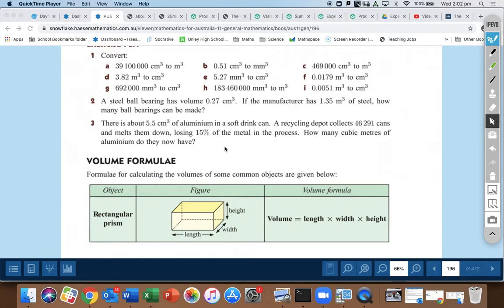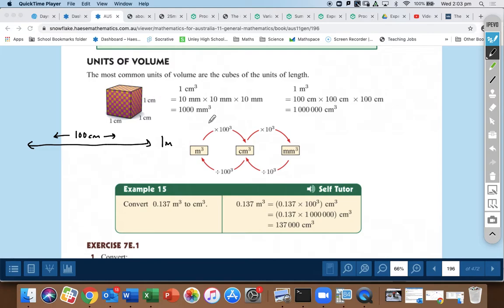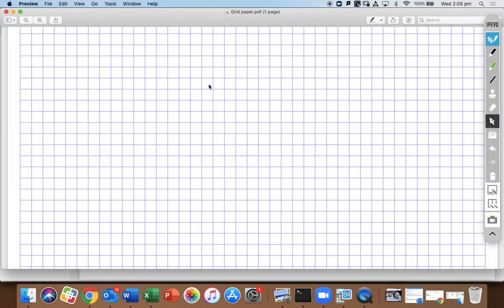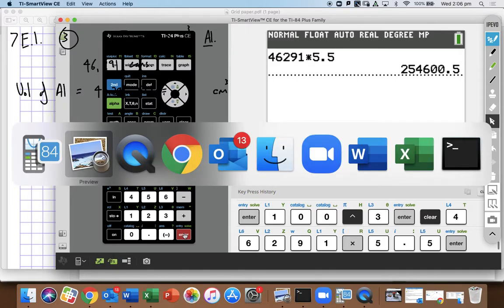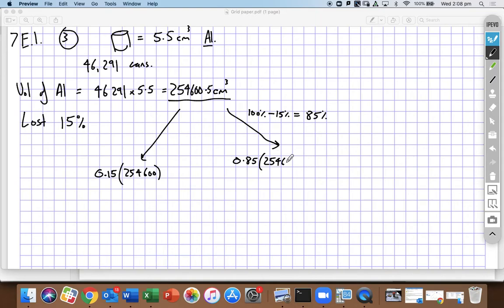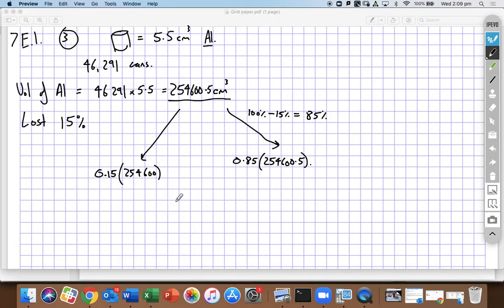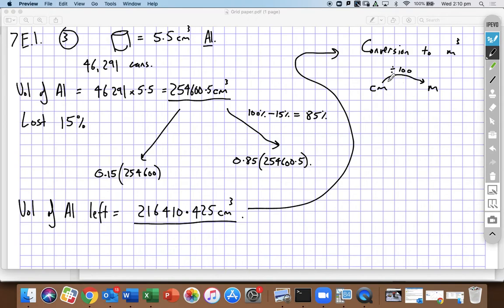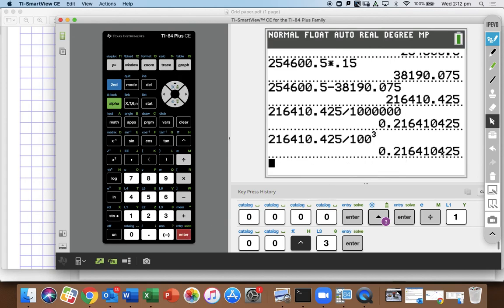Exercise 7E1 question 3